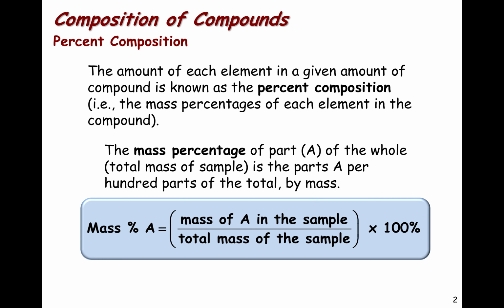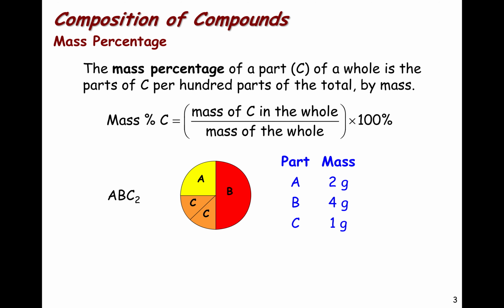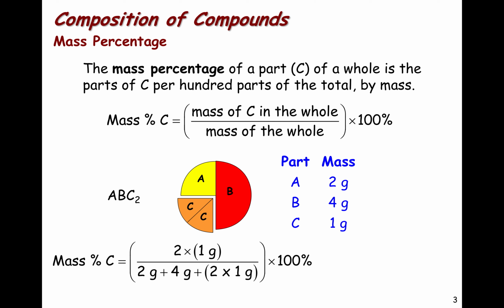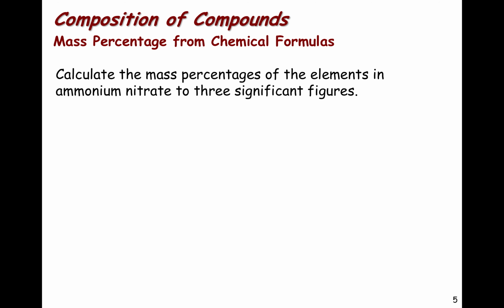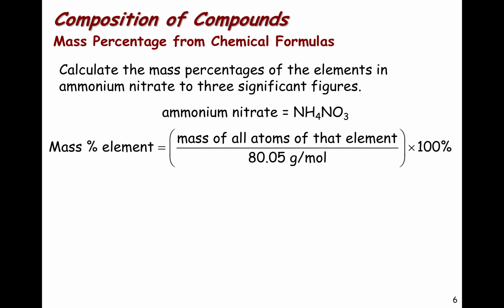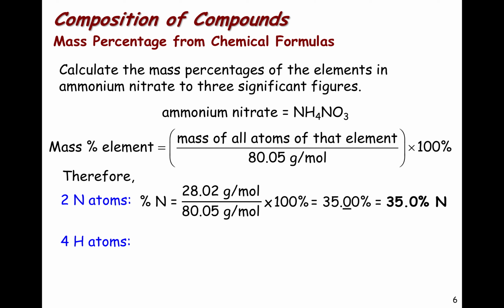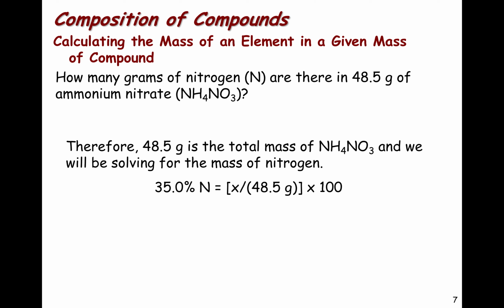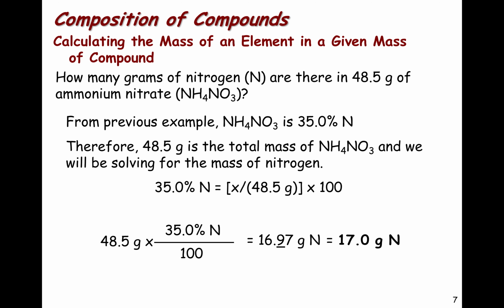CH-4.9&10 Mass %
This video describe how to calculate mass percentages.